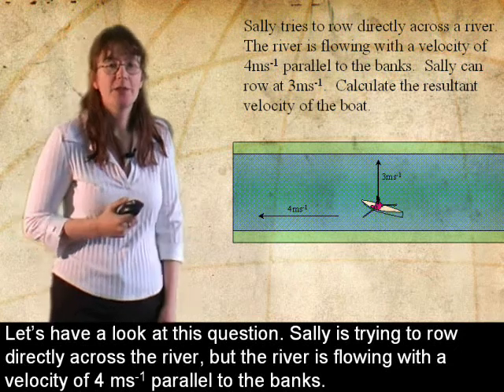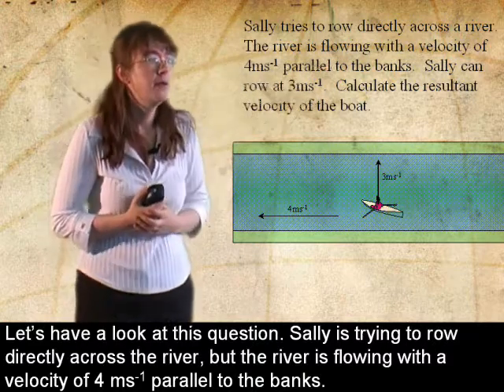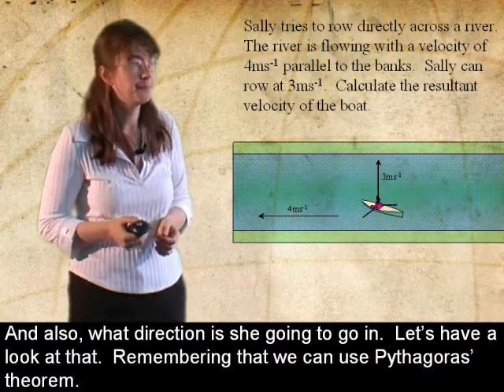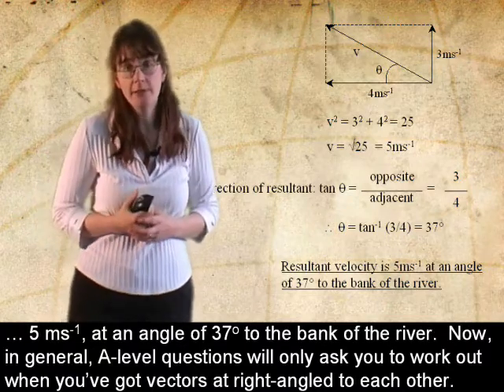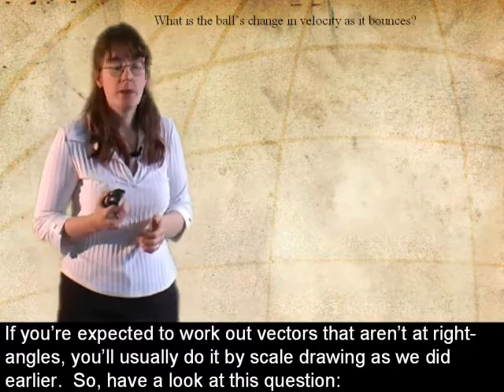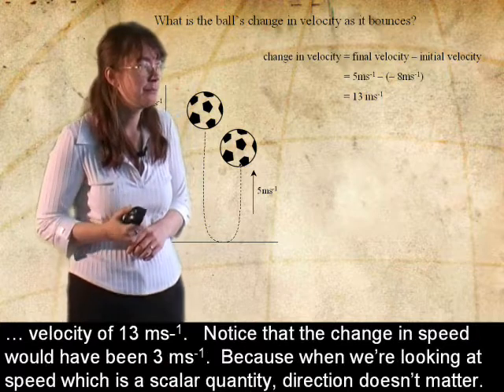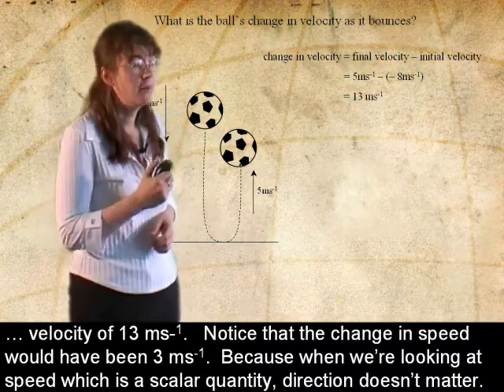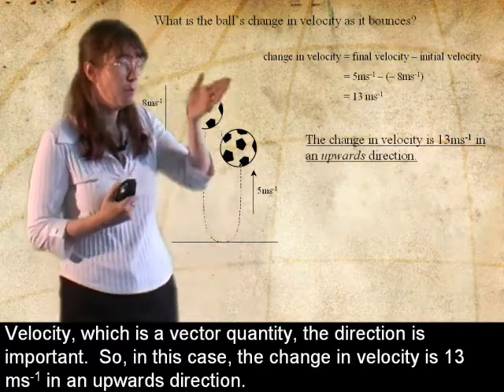Mechanics - Adding Vectors - The Leonardo Project